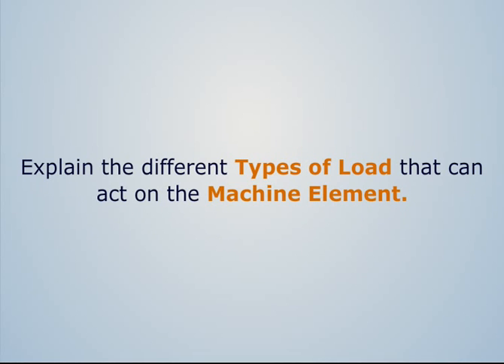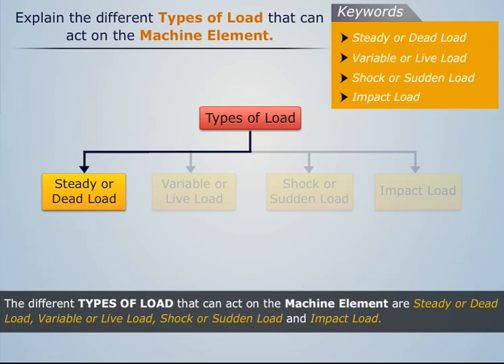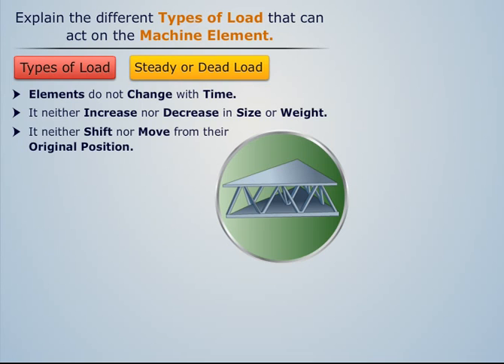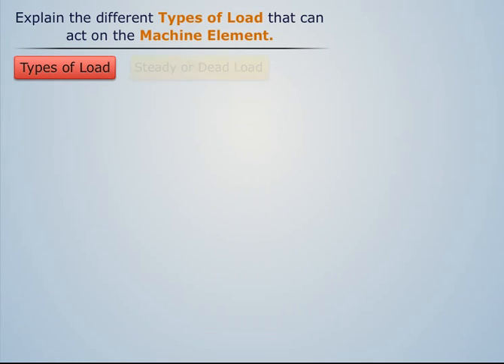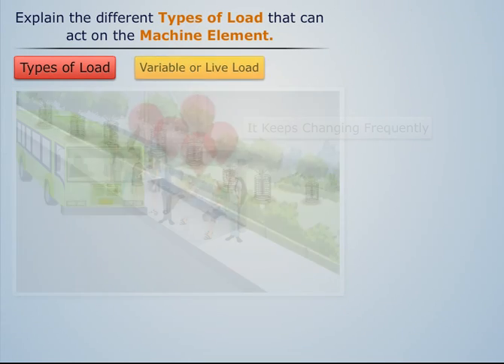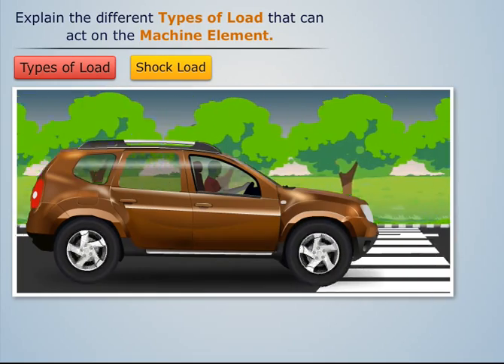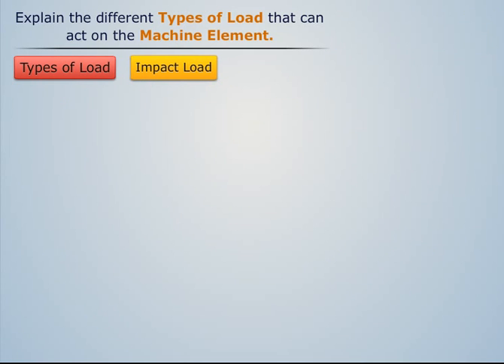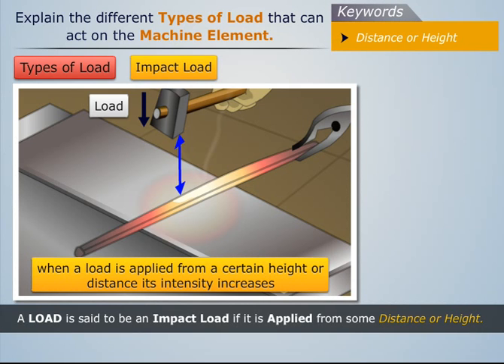Different Types of Load | Machine Design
Watch this video and learn different types of loads with the help of a live example. The topic of learning is a part of the Machine Design course that shows in details about Spur Gears, Helical Gears, Worm Gears, Sliding and Roller Contact Bearing and Design of IC Engine Parts.

Magic Marks is an effective e-learning platform that offers online courses in four main streams, namely, First Year, Civil, Electrical & Electronics and Mechanical. Magic Marks covers all the aspects of online engineering courses. Apart from the comprehensive courseware, Magic Marks also offers assessments and MCQs to help students monitor their progress in learning.